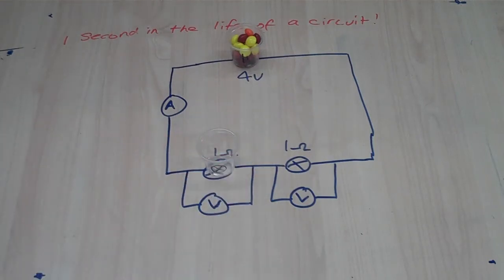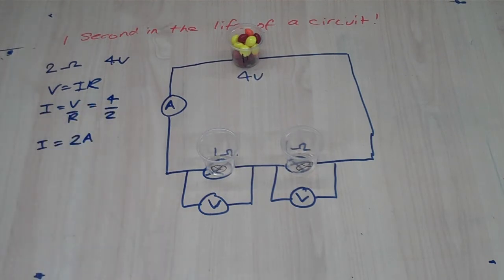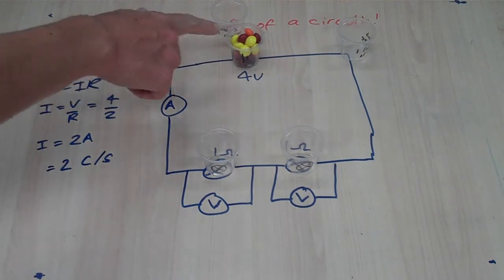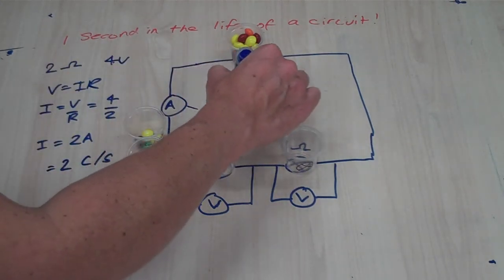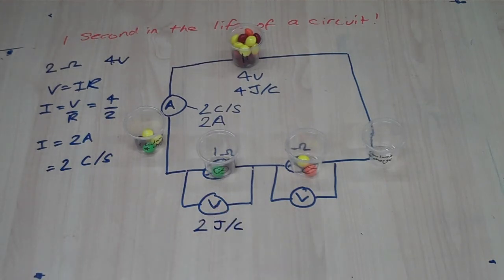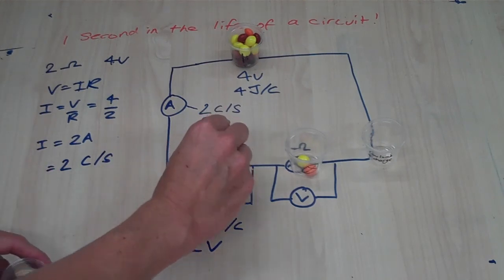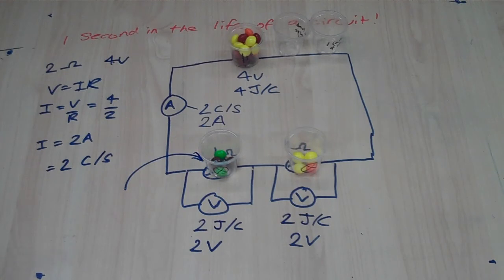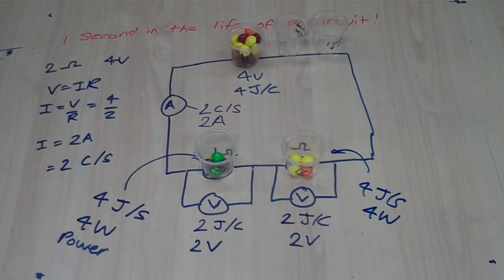Series lollie circuit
Lollie circuit models the energy (skittles!) being carried around a circuit by the charges (cups). Explains how volts = joules/coulomb and amps = coulombs/second and power = joules/second